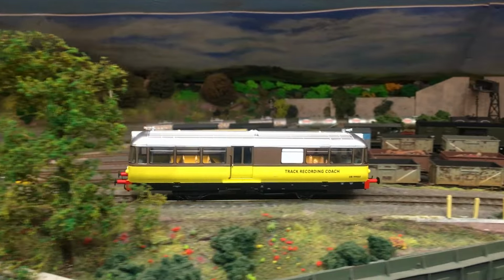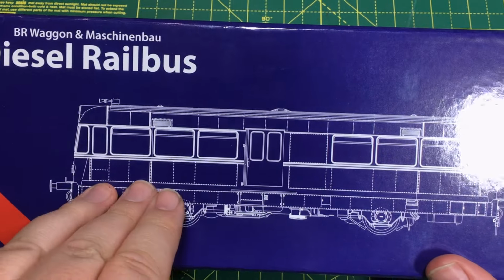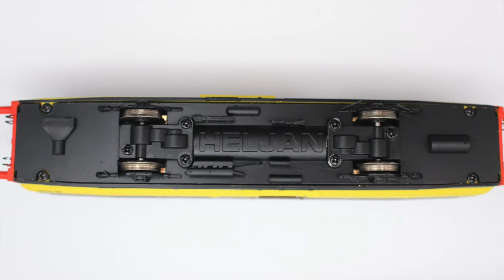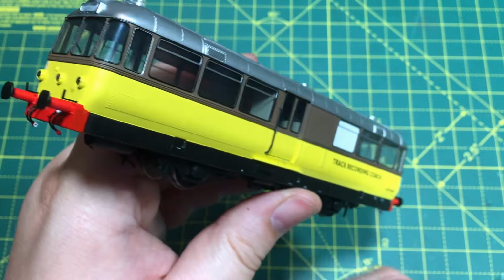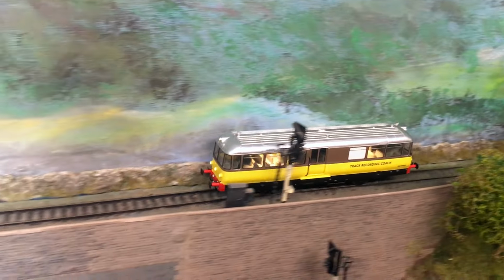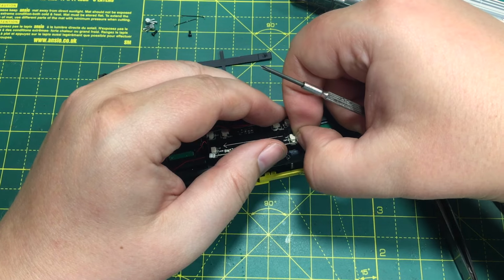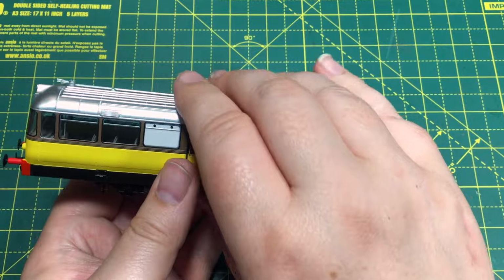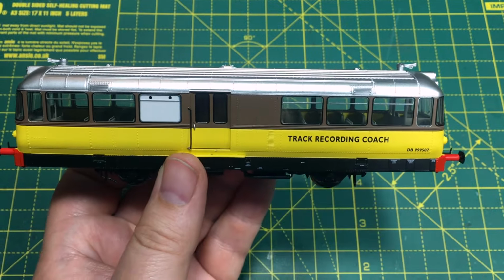The Perfect Model for any Micro Layout? Heljan Waggon & Maschinenbau Diesel Railbus Review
Is this the perfect model for any micro layout? Today we are taking a look at the Waggon & Maschinenbau Diesel Railbus from Heljan in a close-up review! If you like the look of this locomotive and fancy one for yourself, here's a link to help you out

Chapters:
00:00 Video Start
00:20 Introduction
02:16 Sponsored by Tramfabriek and Clark Railworks
03:12 Overview
09:00 Unboxing and Review
18:23 Wheel changing and gear chain servicing
20:03 DC Running Test
21:30 DCC Fitting Guide
29:28 DCC Running Test
31:57 Scores
37:23 Conclusion
38:29 Thanks and Sponsors